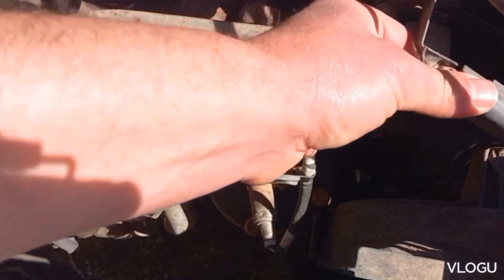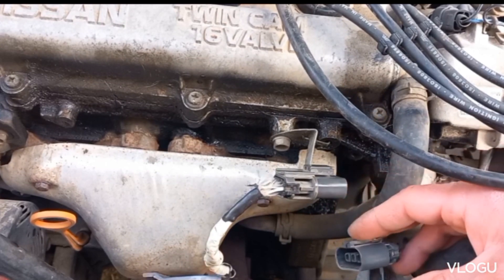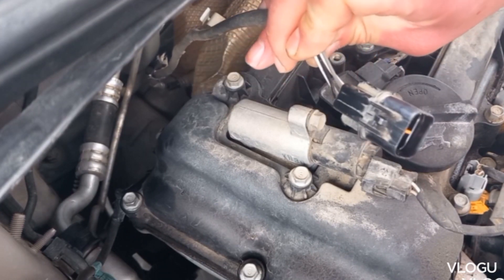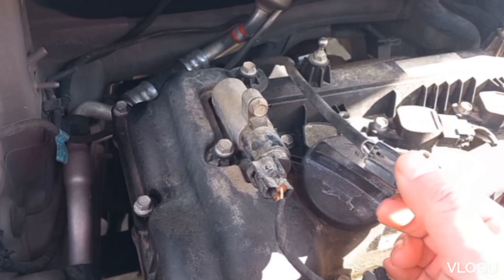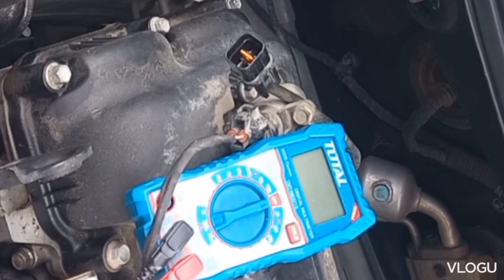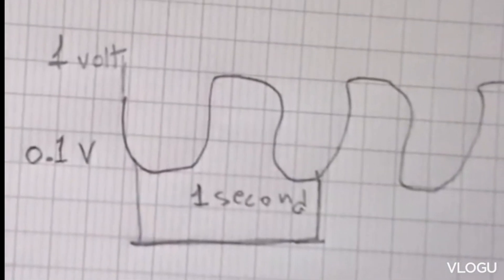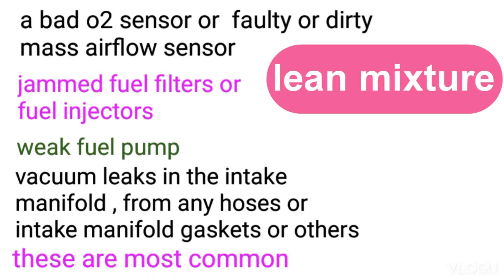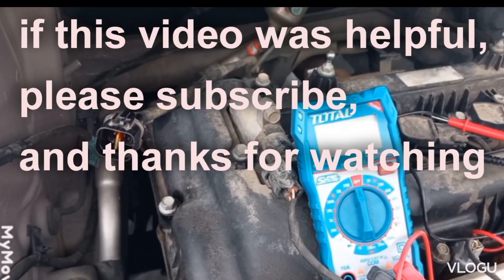testing the (zirconia) o2 sensor with multimeter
here testing the oxygen sensor or lambda sensor, the upstream sensor referred to as  O2S11  . specifically, the zirconia type narrowband o2 sensor , which is most commonly used, the titania narrowband o2 sensor is used much less . other type of o2 sensor is the wideband sensor, which is more advanced . It's better to test the oxygen sensor also with  a scanner not only with a multimeter to decide if it  needs replacement
some common o2 sensors codes
pO135 heater circuit
p2096 lean air/fuel mixture
p0141 oxygen heater circuit malfunction
p0137 o2 circuit low voltage
here some videos you might be interested in :